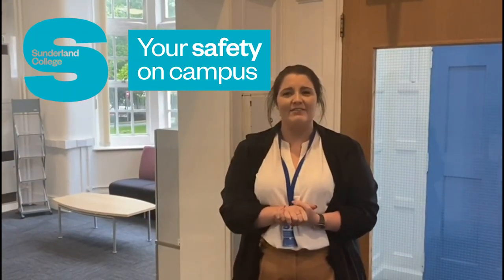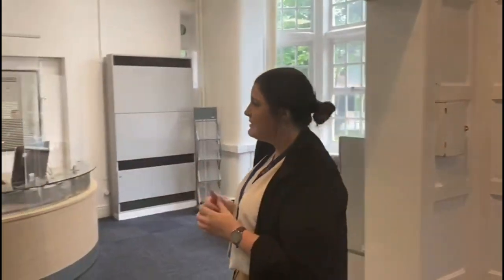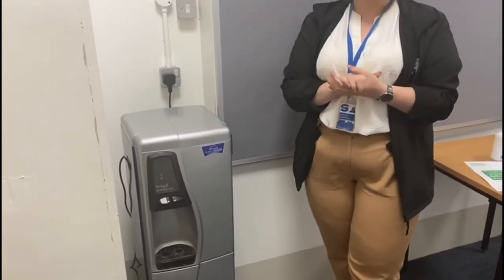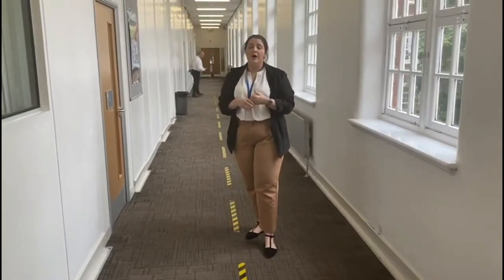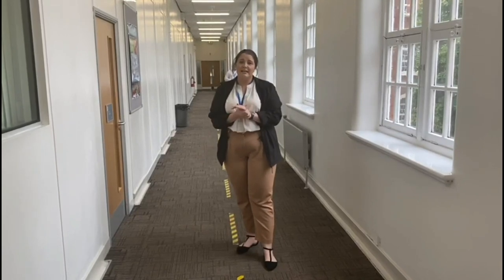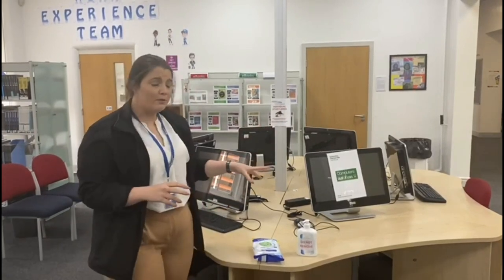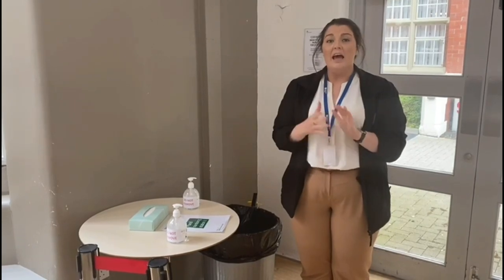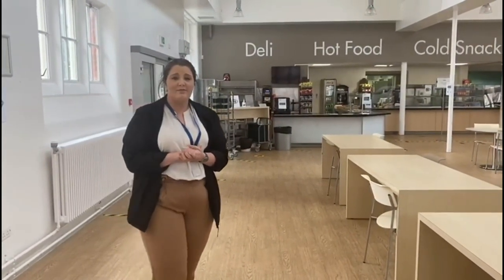Bede College Signage Safety